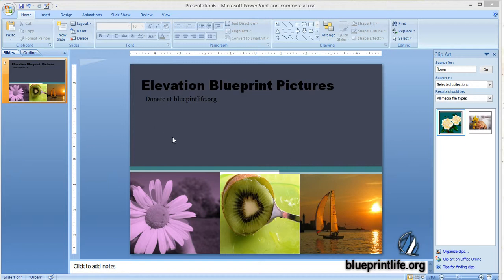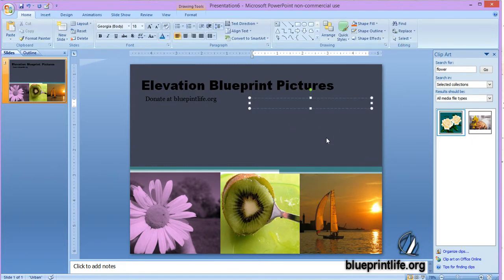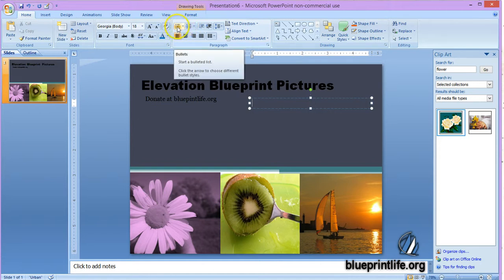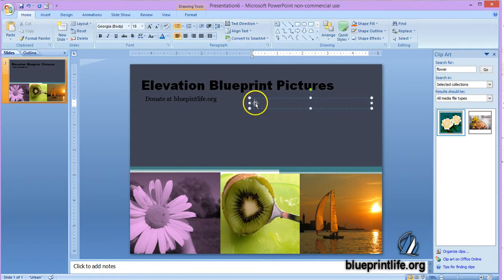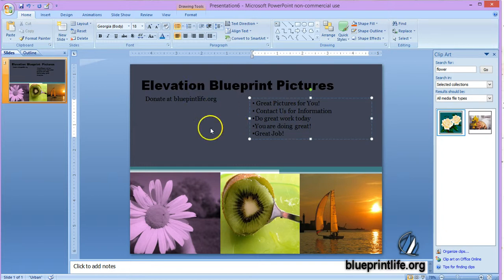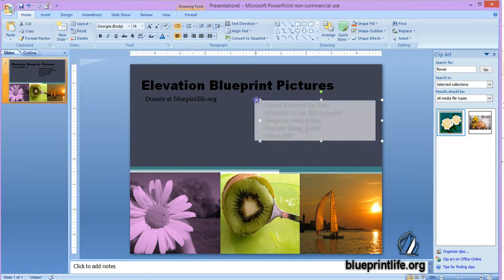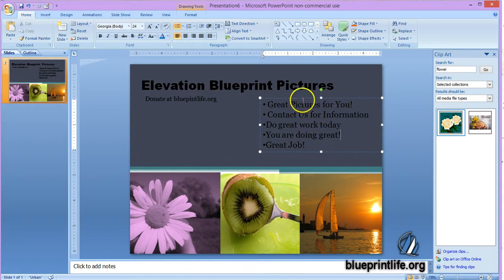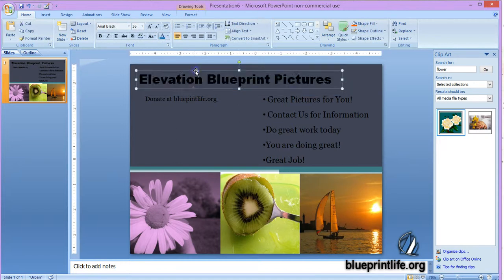Power Point Adding Bullet Point Information